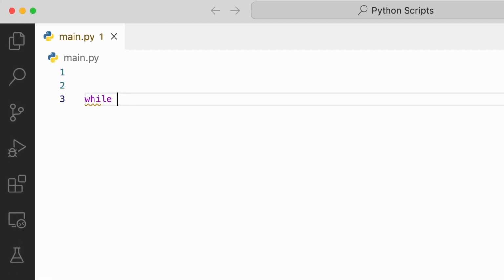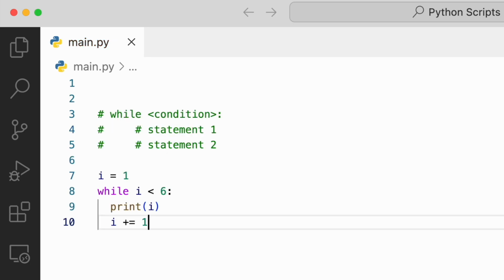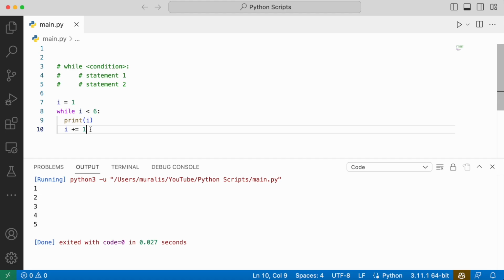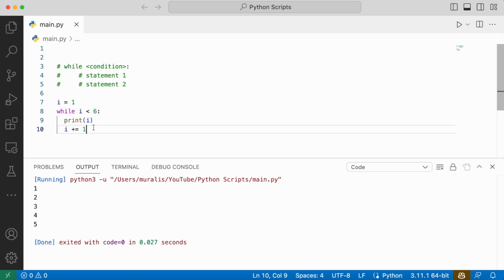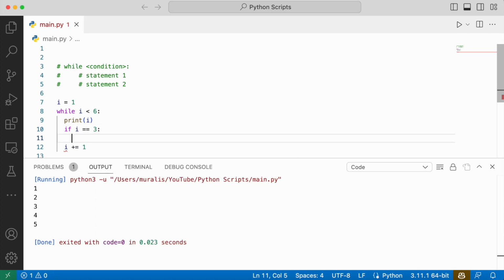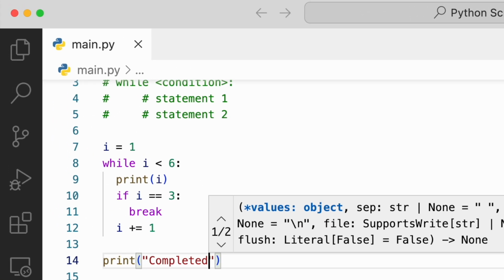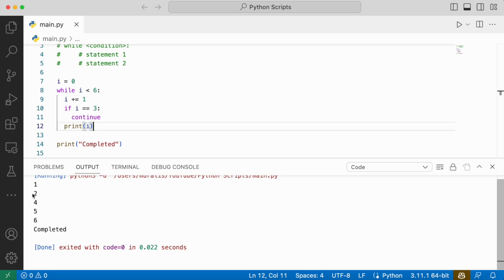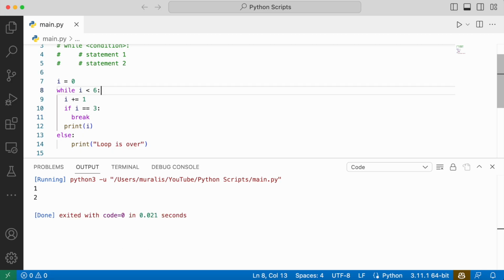Day 13 - Python While Loops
In this video, You will learn about Python While Loops. Learn basics to crack the job interviews